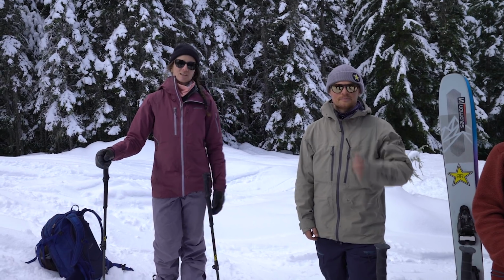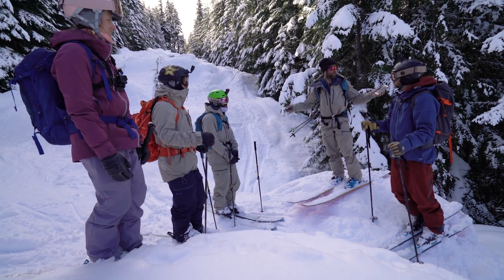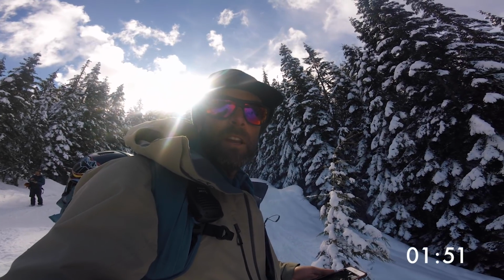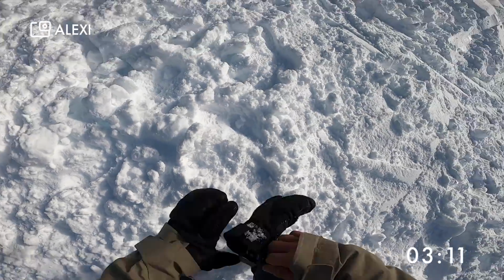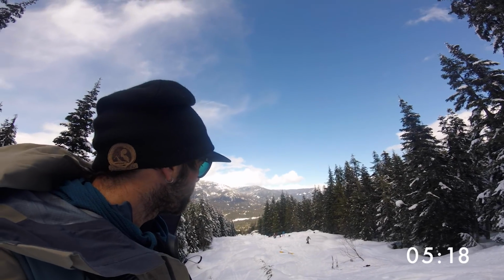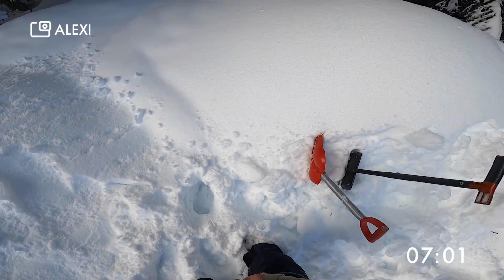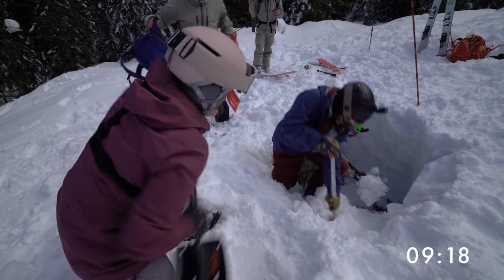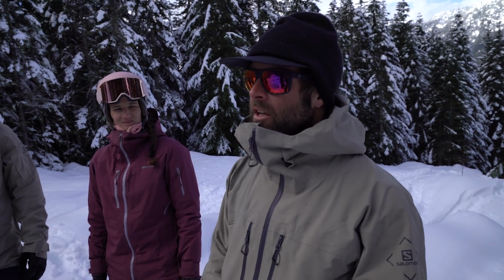Ep 15: Avalanche Rescue Training Scenario| Salomon How To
In this episode of Salomon’s How-To series, Salomon athletes Chris Rubens, Mike Douglas, Leah Evans, Alexi Godbout and Stan Rey go through an avalanche rescue training scenario. The team will explain how to set up your own training exercise to replicate what an actual avalanche scenario might involve. As a reminder, please take an avalanche safety class (like an AIARE Level 1), in order to learn more about safety in the backcountry.

Featuring:
Chris Rubens, Mike Douglas, Leah Evans, Stan Rey and Alexi Godbout.

Shot, produced and edited by Switchback Entertainment

00:00 Intro
00:53 The Setup
02:11 The Scenario
12:56 Debrief

For our latest products, news, stories, highlights, and more, go to our official